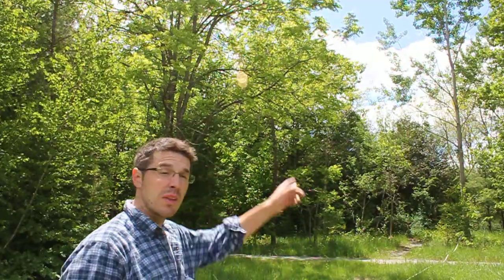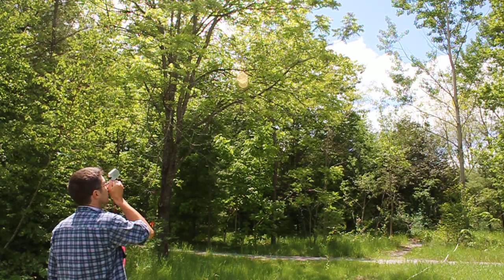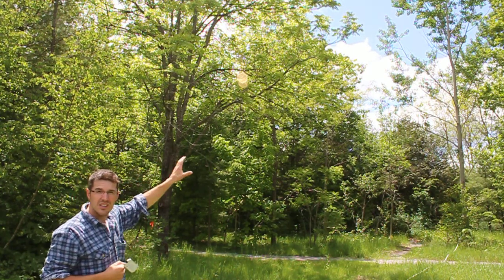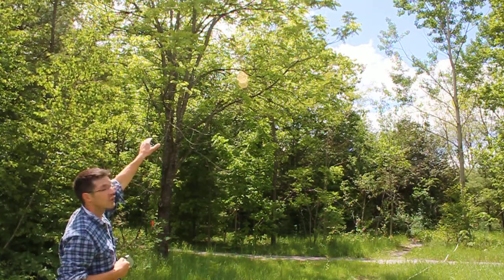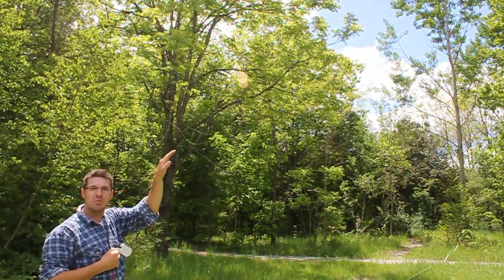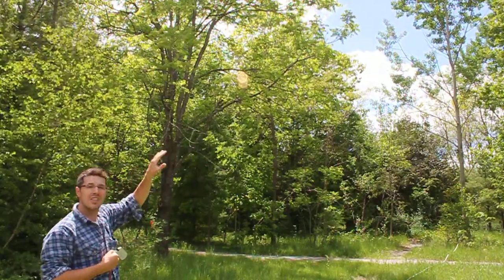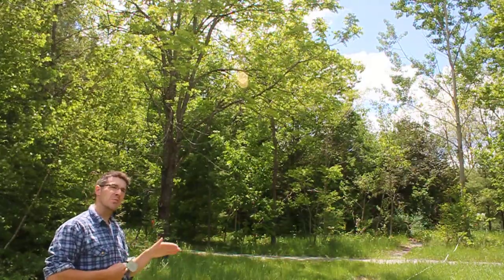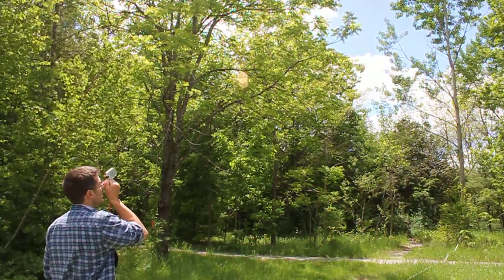TreeMeasurements.MOV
How to use a measure the height of a tree